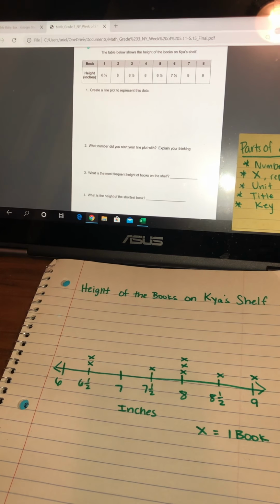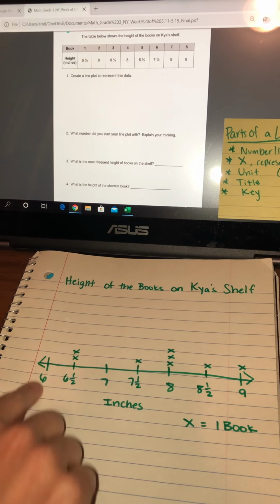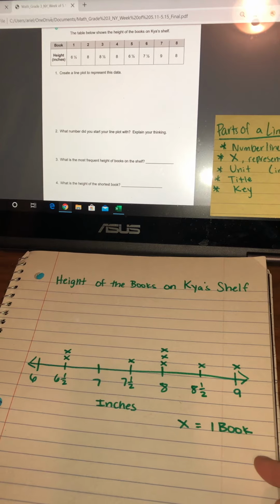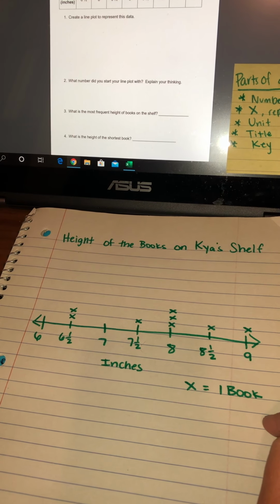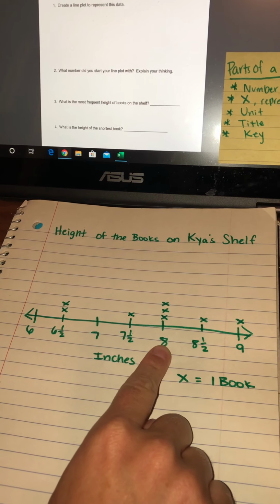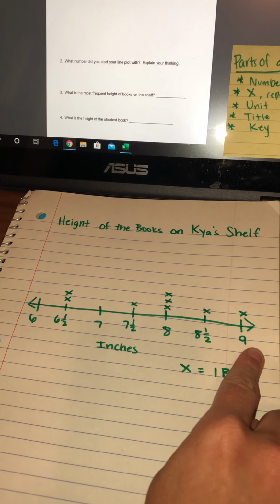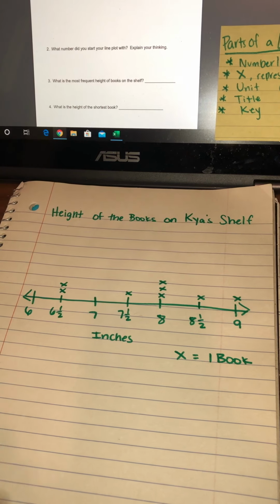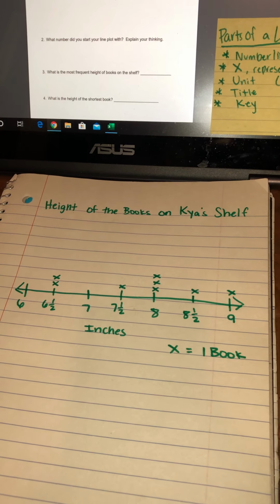Wednesday 5/13: Line Plots